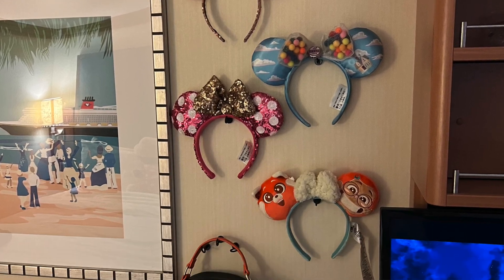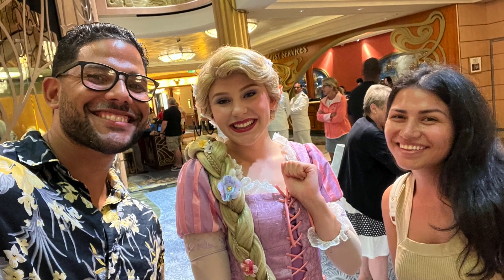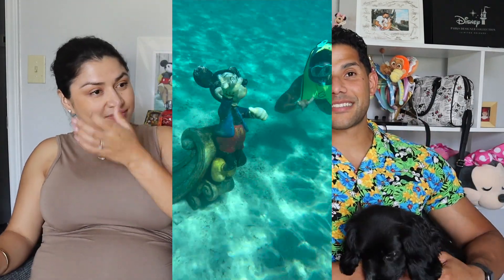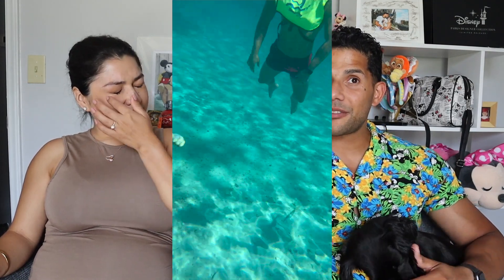Disney Cruise Packing list!